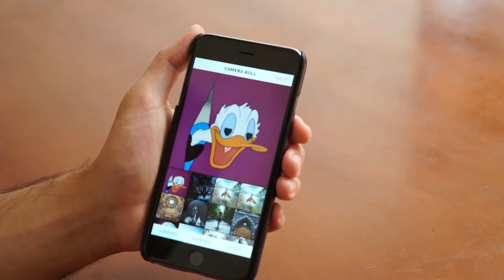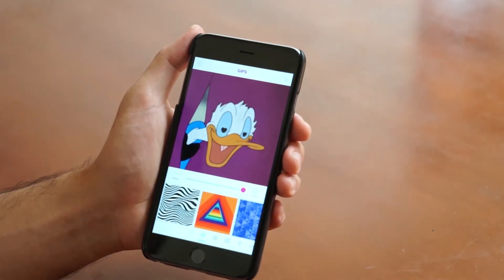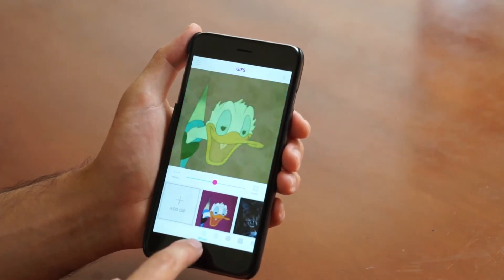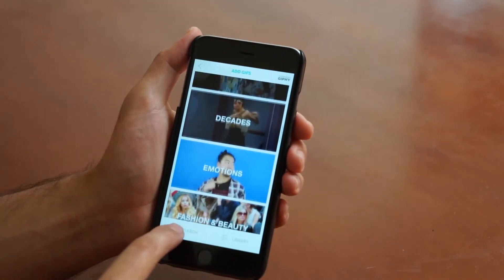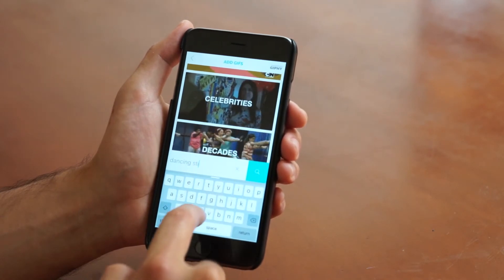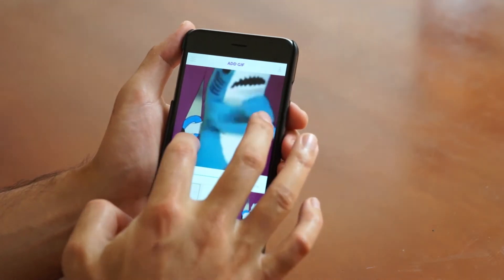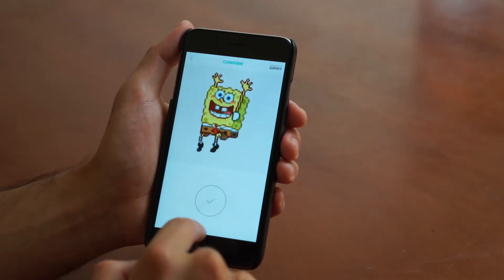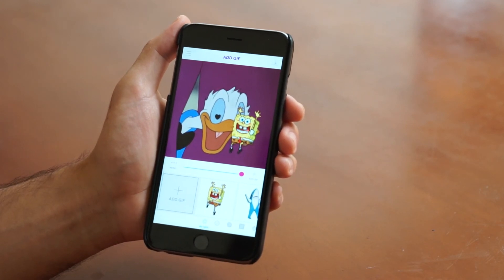Gifx Tutorials | Basics | How to add a Gif from Giphy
Download our new & unique gif app Gifx and start creating your own awesome designs.

Don't forget to hastag your photos gifx, so we can see what you come up with!